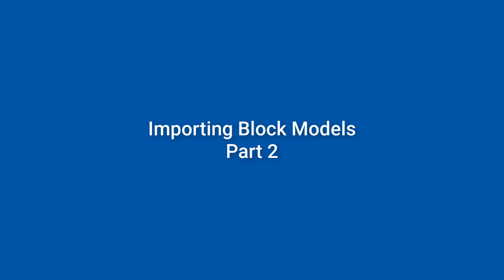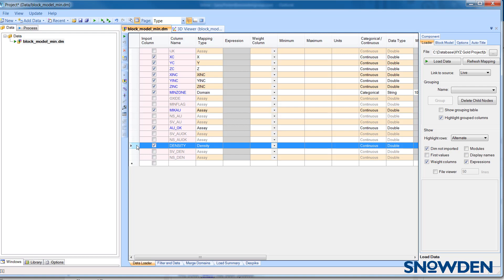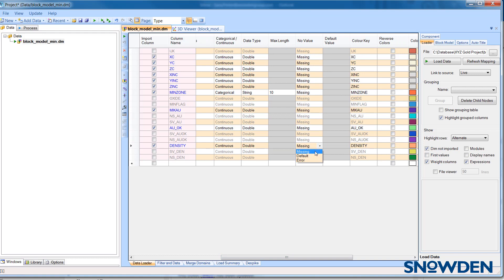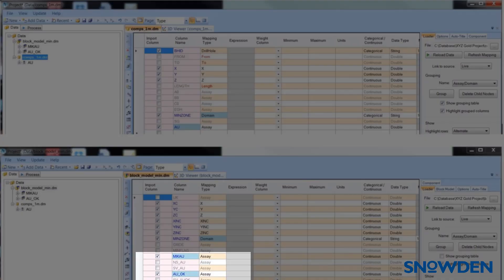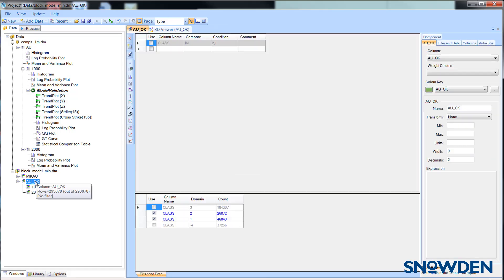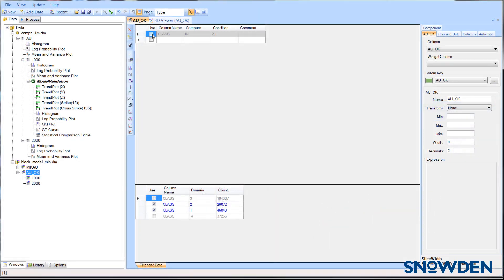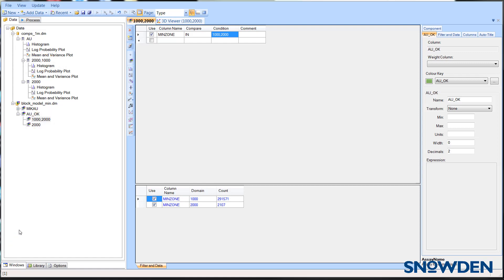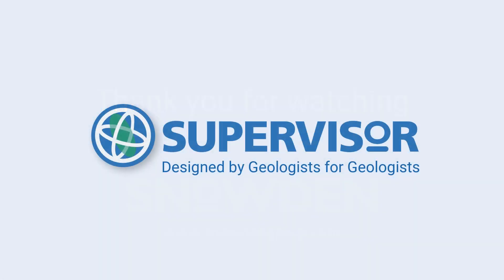Importing Block Models Part 2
Tips on using Block Models for Model Validation  This video is the second of a two part series, sharing some tips on importing block models.